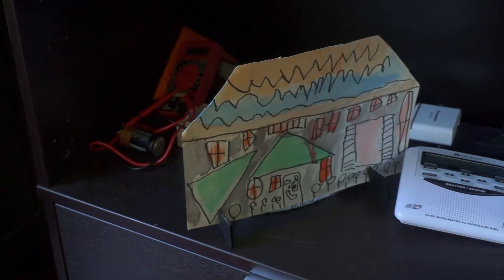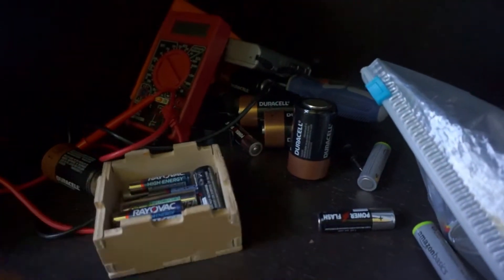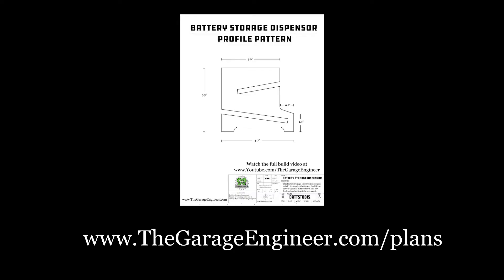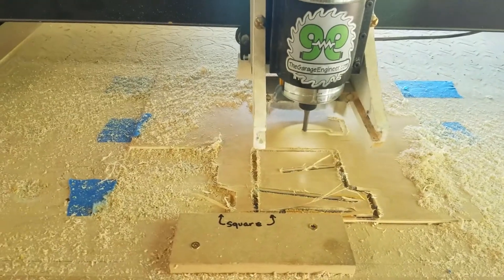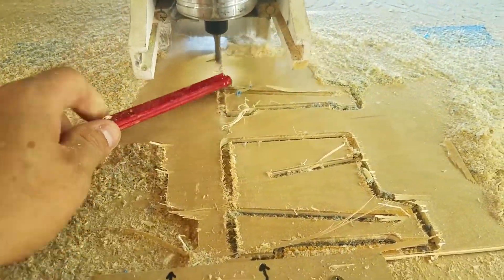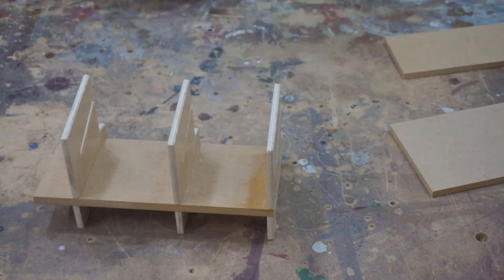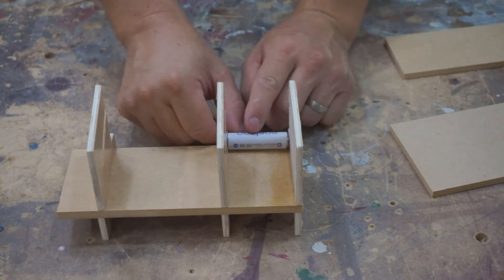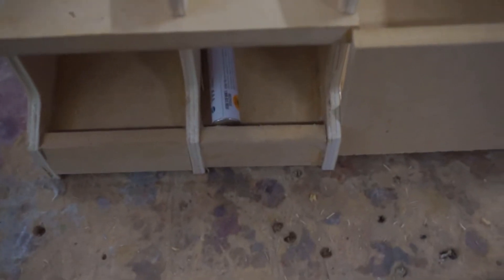Easy DIY Battery Holder and Dispenser - The Garage Engineer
Today on The Garage Engineer, we organize our battery stash. We build an easy battery storage and dispenser. Plans are available at our website so you can build one yourself.

CA glue and activator
10’ Tape Measure
Flat file
Paint Pyramid stands
3m Headphones